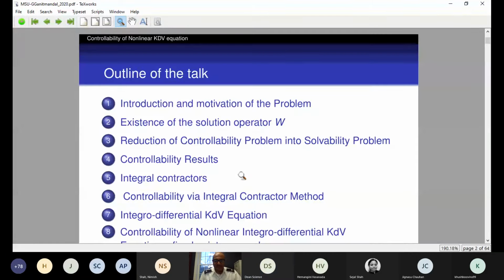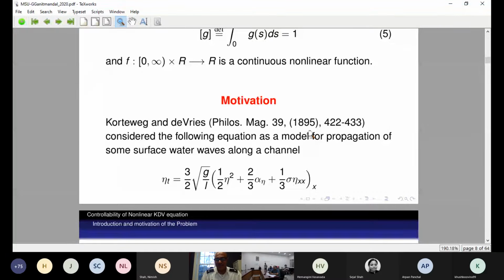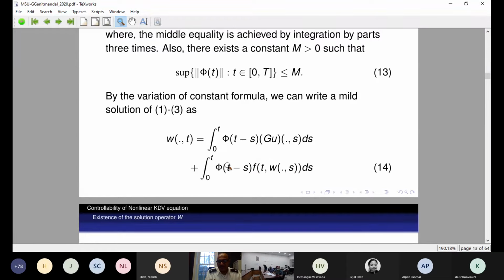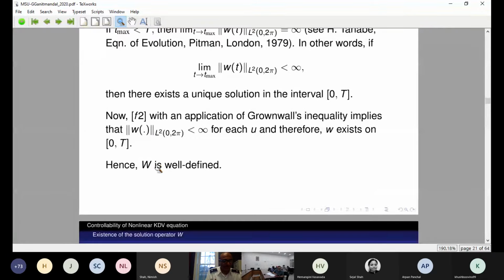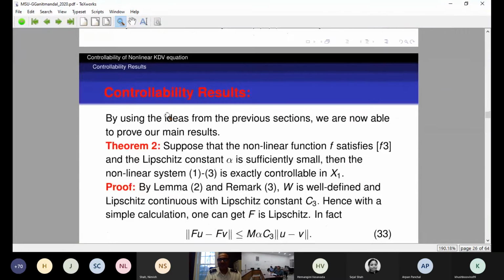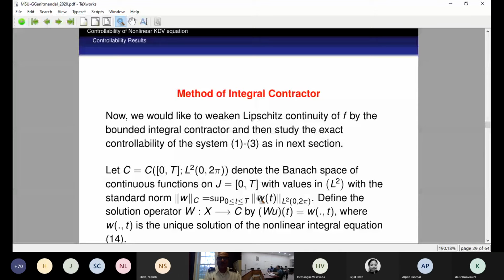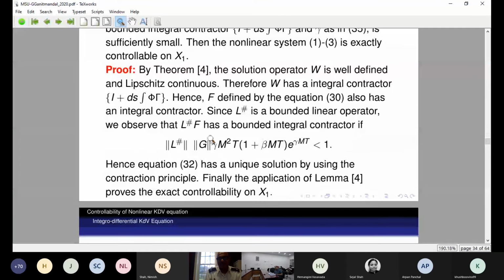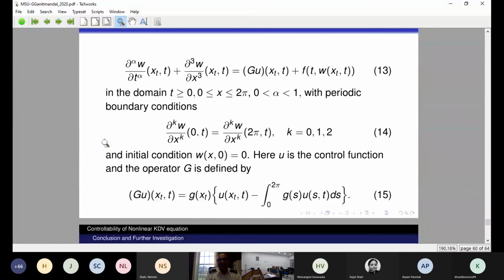GGM 2020 India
Exact Controllability of third Order Dispersion KdV Equation-An approach of Monotone operator Theory and a Fixed Point Theory